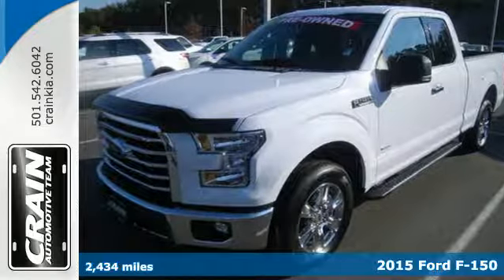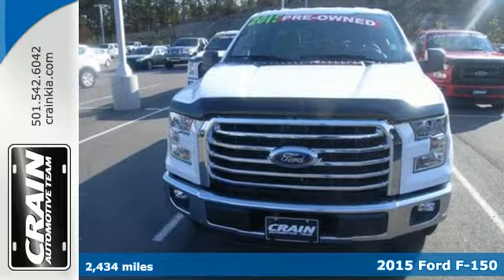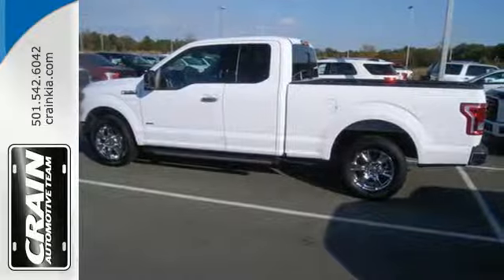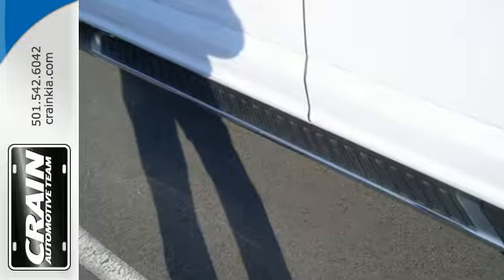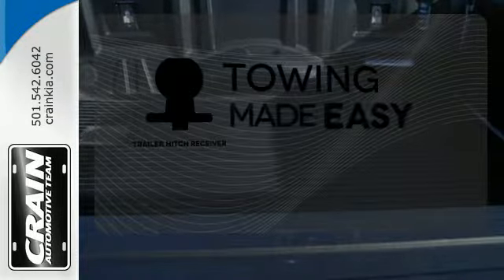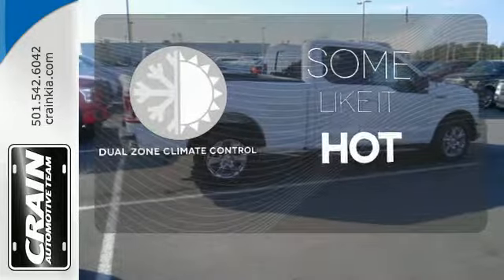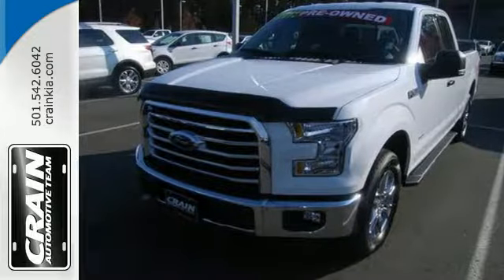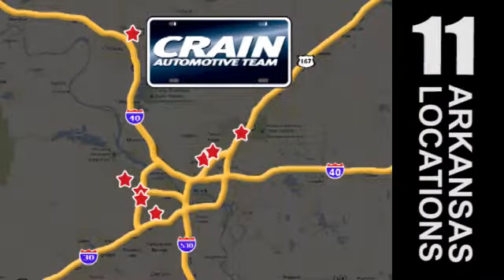Used 2015 Ford F-150 Sherwood AR Little Rock, AR PF1471 - SOLD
Year: 2015
Make: Ford
Model: F-150
Trim: Lariat
Engine: 2.7L V6 Ecoboost Engine
Transmission: Automatic
Color: WHITE
Mileage: 2434
Stock #: PF1471
VIN: 1FTEX1CP1FKE80451
Thank you for visiting another one of Crain Kia's online listings! Please continue for more information on this 2015 Ford F-150 Lariat with 2,434 miles. The look is unmistakably Ford, the smooth contours and cutting-edge technology of this Ford F-150 Lariat will definitely turn heads. The quintessential Ford -- This Ford F-150 Lariat speaks volumes about its owner, about uncompromising individuality, a passion for driving and standards far above the ordinary. This vehicle won't last long, take it home today. You could keep looking, but why? You've found the perfect vehicle right here. Every new and pre-owned vehicle is backed by the Crain Commitment, including our 100% low price guarantee, a 100 hour love it or leave it exchange policy, and a 100 year 100,000 mile warranty. The Crain Team's Got 'Em!

Address:
5830 Warden Rd